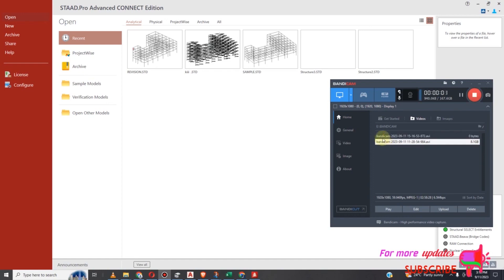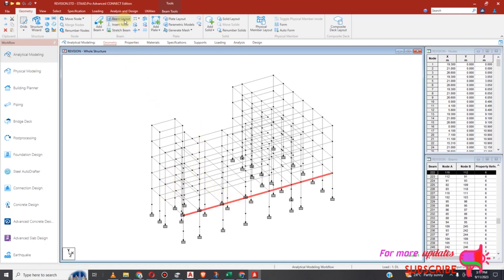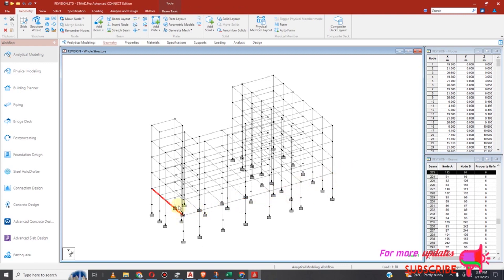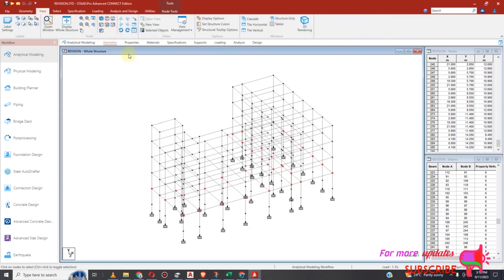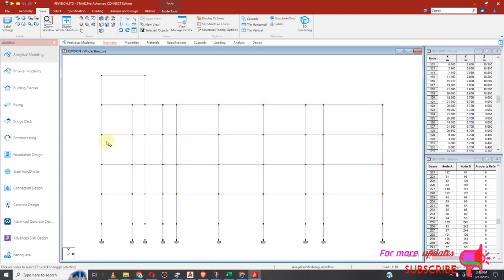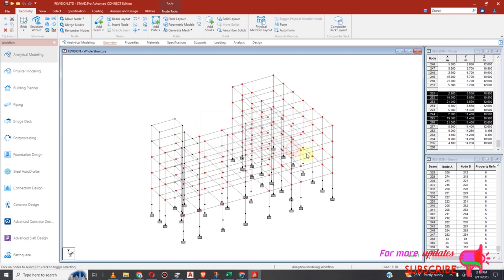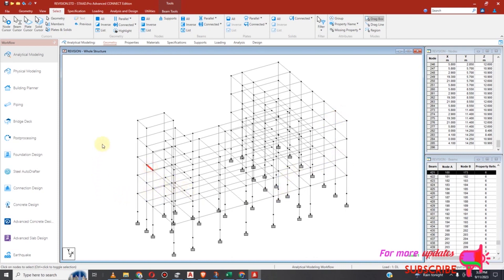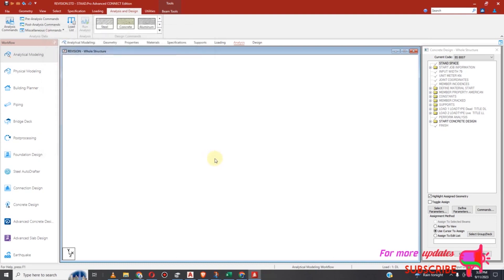STAAD PRO BREAK BEAMS AT SELECTED NODES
How to BREAK BEAMS AT SELECTED NODES in STAAD pro advance connect